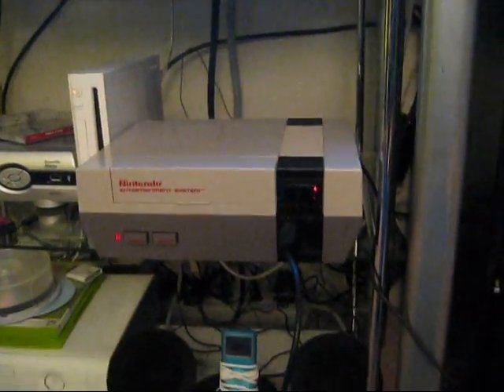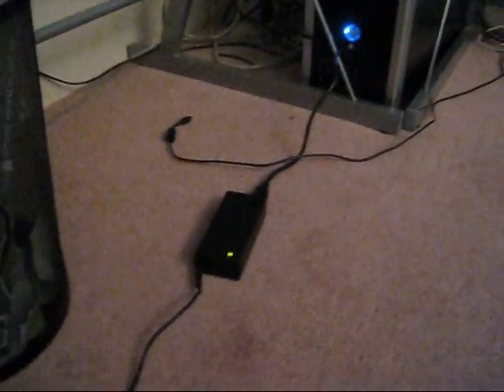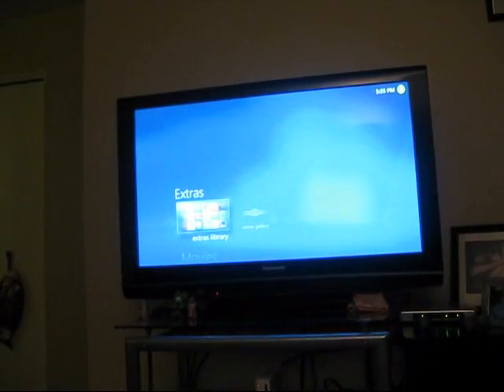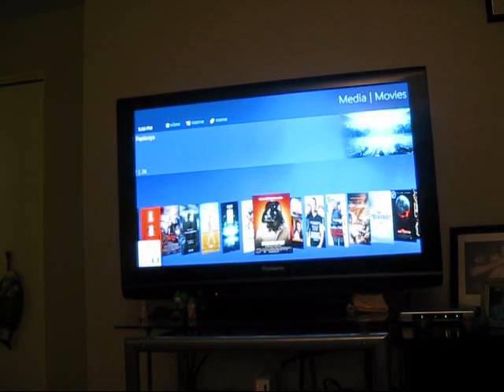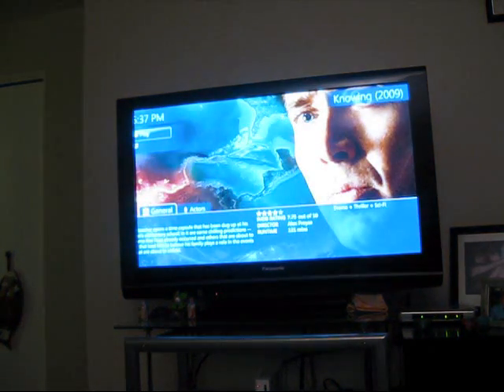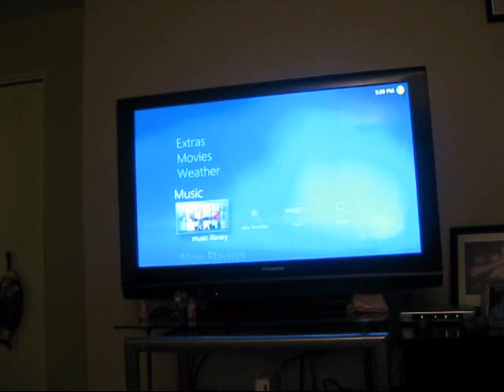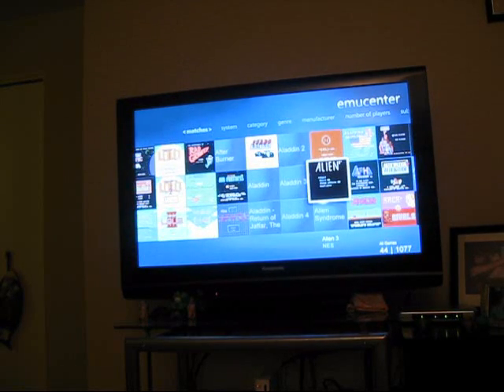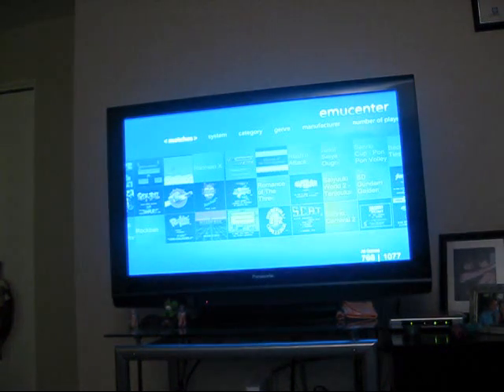NES PC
Overview of my latest modding project